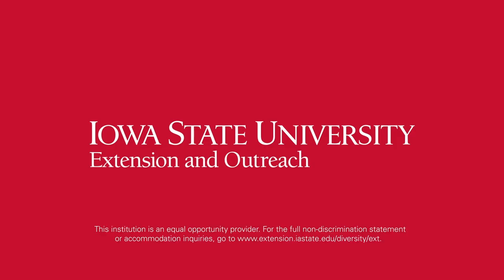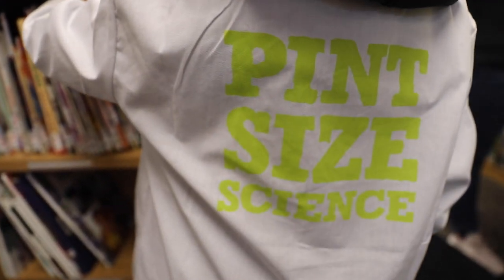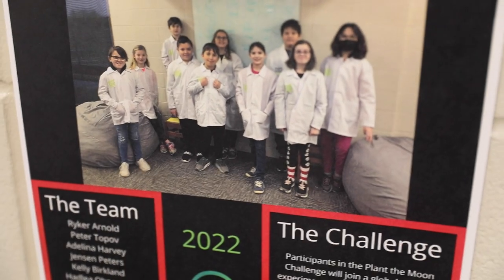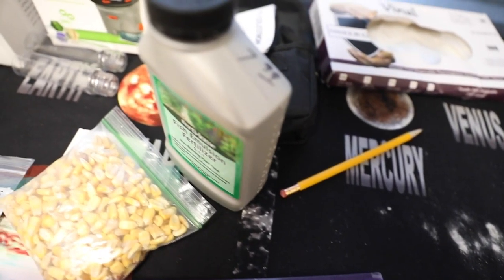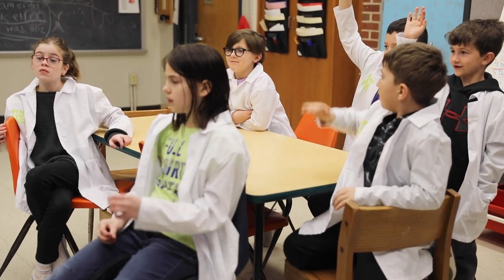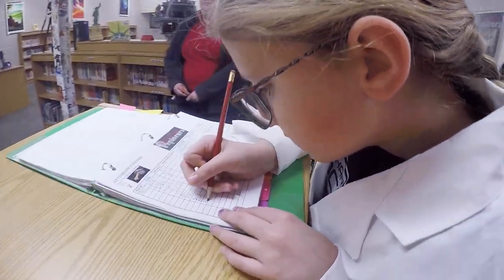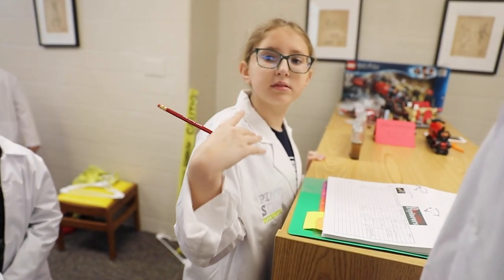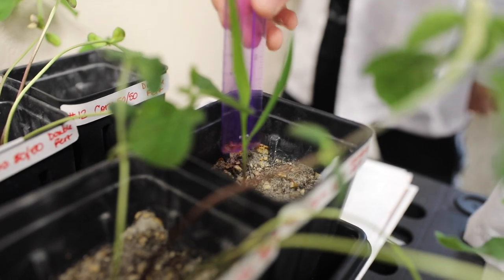Can these kids GROW PLANTS in MOON SOIL?!? Think you could do it?!?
See what Iowa kids have been learning about plant, earth and space science through experiments in the Plant the Moon Challenge. Thanks to support from Iowa State University Integrated Pest Management, Iowa 4-H Youth Development, and the Iowa Space Grant Consortium teams of youth in Iowa have the opportunity to try growing plants in moon soil.

00:00 Introduction
0:35 What is Plant the Moon?
1:48 Plant Growth
2:28 Outro